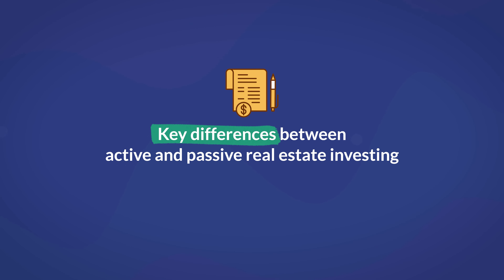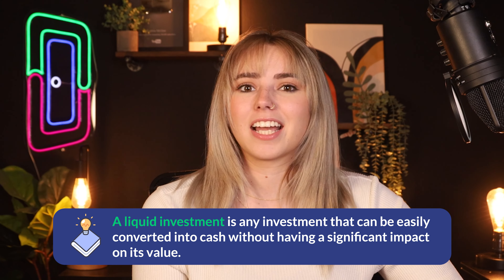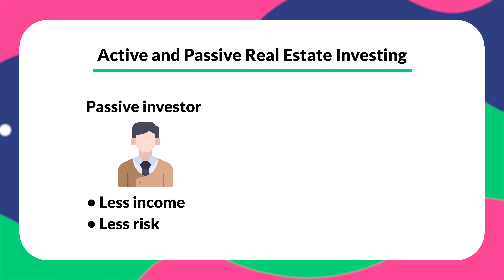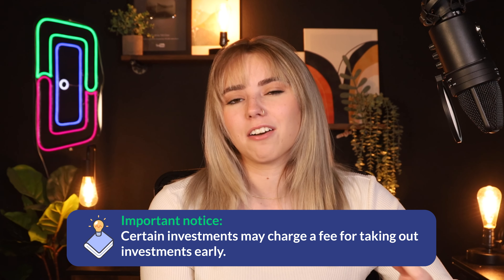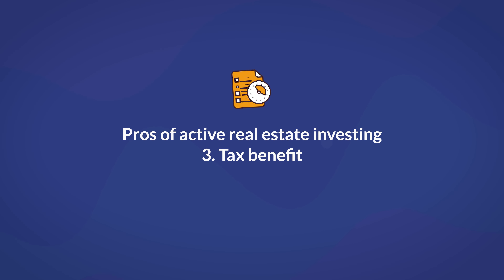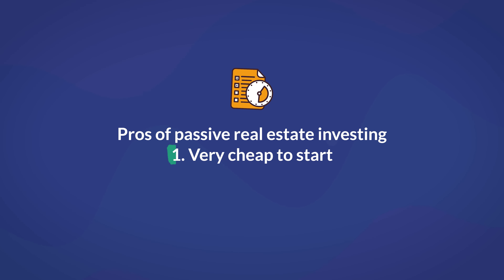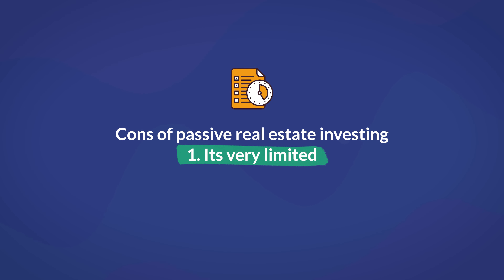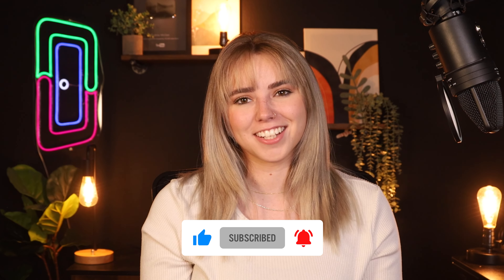Active vs Passive Real Estate Investing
In this video, we are going to compare active and passive real estate investing! Make sure to check out DoorLoop today

If you have been thinking about investing in real estate you may be wondering if you should actively invest or passively invest. In this video, I am going to break down the differences, com examples, and pros vs cons so you can make the best decision.

0:00 Welcome!
0:30 What Is Active Real Estate Investing?
1:40 What Is Passive Real Estate Investing?
2:26 Key Differences Between Active And Passive Real Estate Investing
4:54 Pros Of Active Real Estate Investing
5:57 Cons Of Active Real Estate Investing
6:43 Pros Of Passive Real Estate Investing
7:19 Cons Of Passive Real Estate Investing
7:53 Which One Is Right For You?